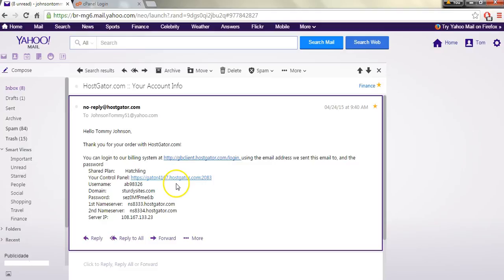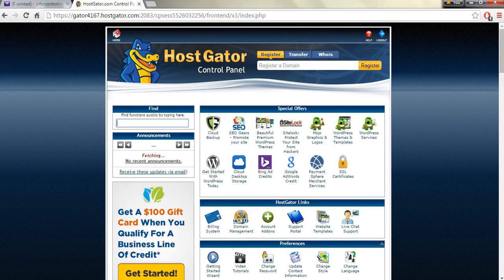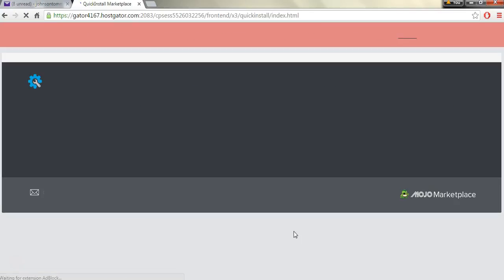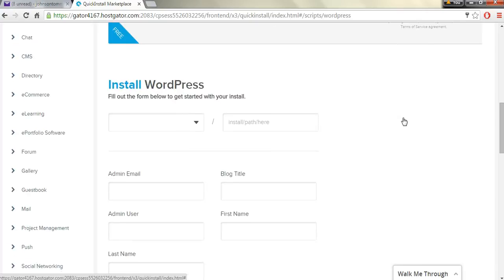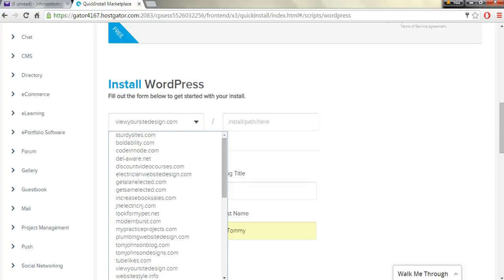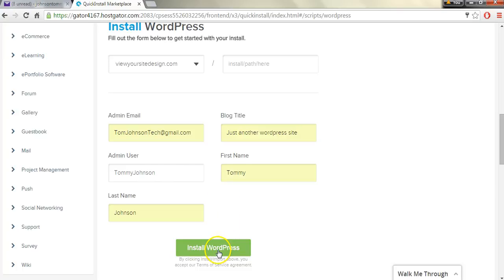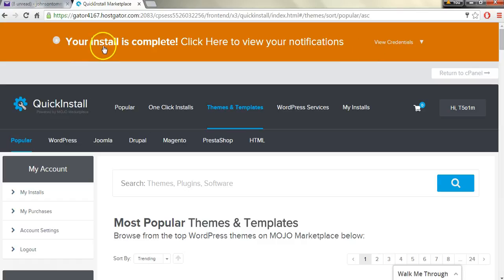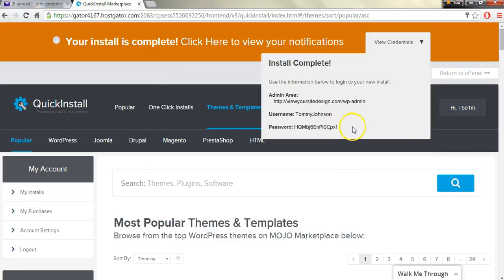Install wordpress and make a wordpress website today part 4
Hey everyone! Thanks for taking the time to show interest in my wordpress for beginners course. In this course we cover how to Install wordpress and make a wordpress website. The site we are making can be previewed in part 2 of this course.
If you have any questions about the website or the process feel free to comment in the section below, and I’ll do my best to get back to you with a solid answer. Please note that I also have other playlists on YouTube and my udemy profile that could be very beneficial to you as well. Literally almost everything I make is completely free for you to consume. I don’t believe that you should have to spend a bunch of money to learn how to make a wordpress website. I’ve also produced almost all of my content for free because I know so many people around the world use both YouTube and udemy, and I want to be able to help everyone out when it comes to learning how to create a wordpress website and their first web presence.